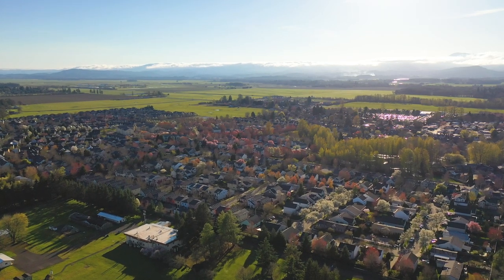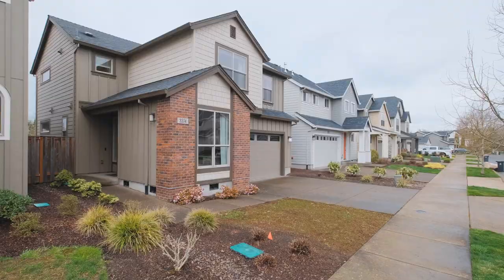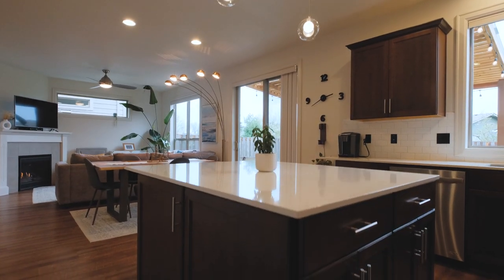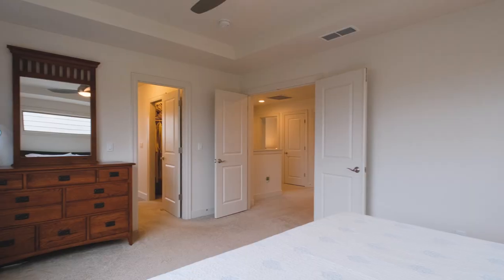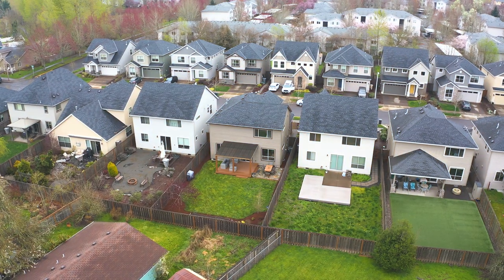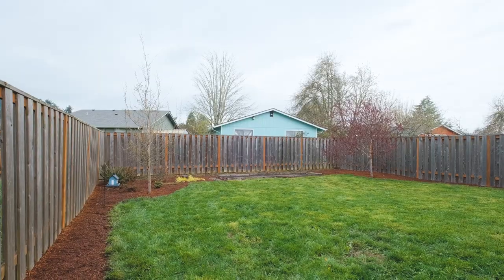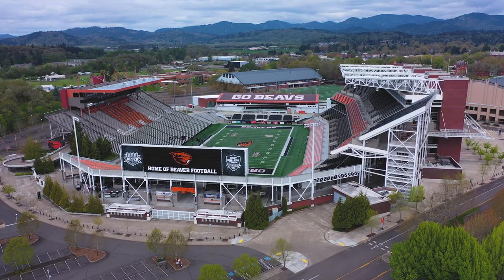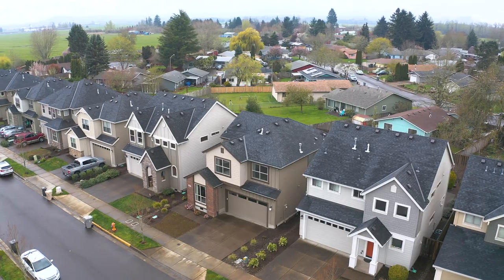3314 SE Summerfield Dr Corvallis Oregon